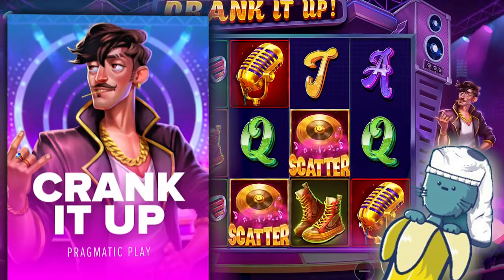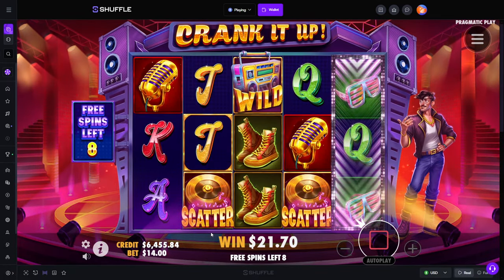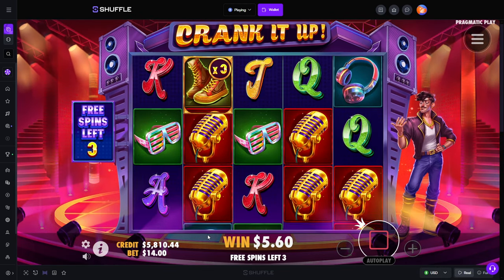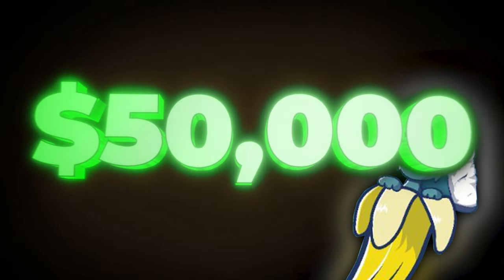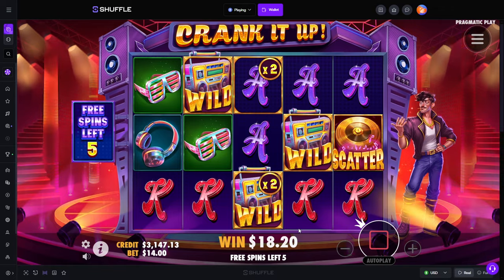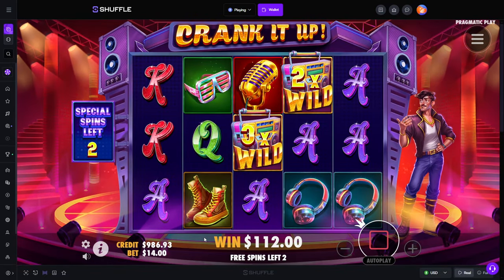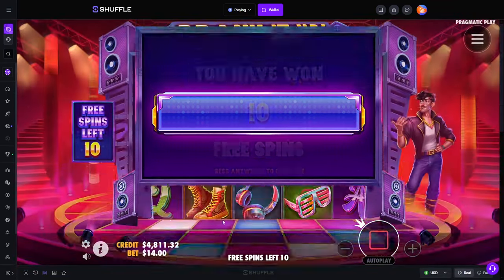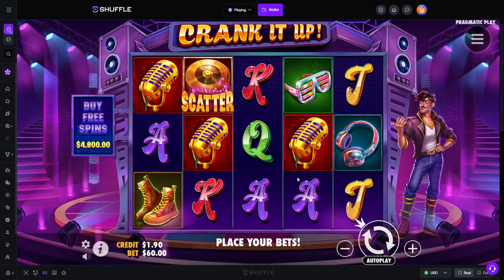THE MOST BONUS BUYS EVER?! *NEW* CRANK IT UP